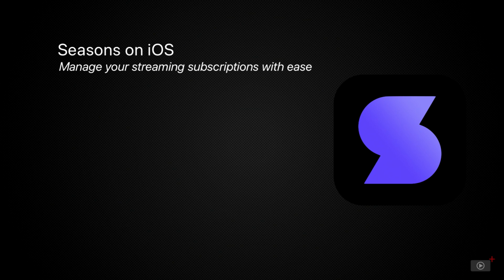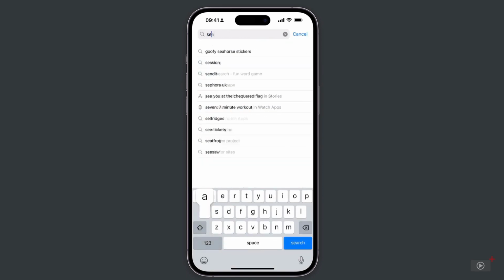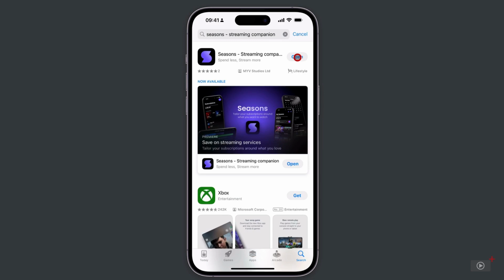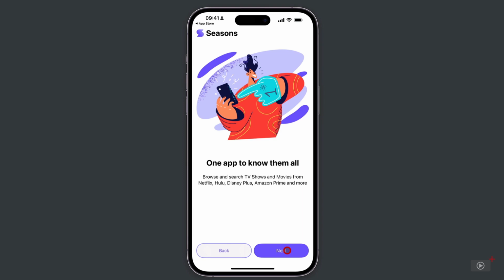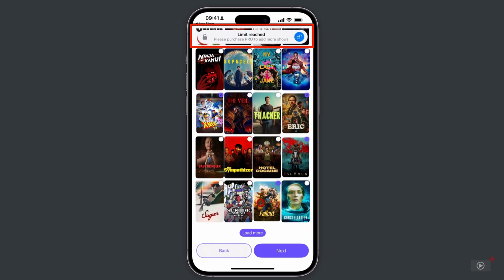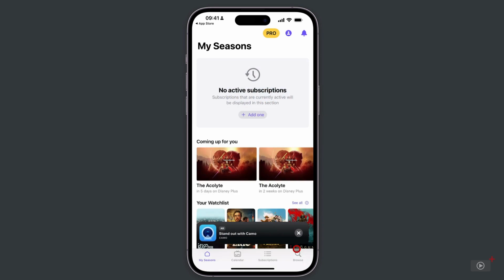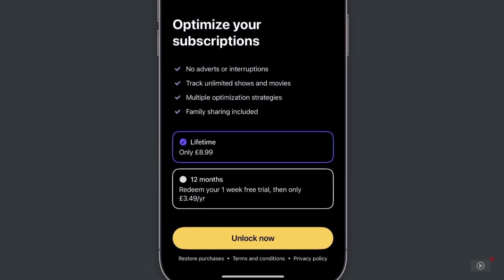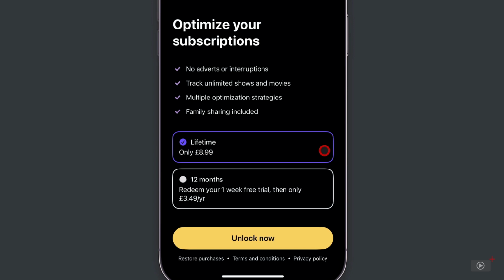Tip - Seasons on iOS - Preview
This is a short preview of a full ScreenCastsOnline video tutorial. to view the full version of this tutorial as part of a free 7-day trial membership. It seems like a long time ago that streaming subscriptions were easy to manage. There was Netflix, a few other new kids on the block and the cost wasn't much.  Now, it's like a runaway train and without careful management, the costs can rise. Seasons is a wonderful little app that helps you address this.

By adding movies and TV shows to your wishlist, alongside the current subscriptions that you have, Seasons can advise you of the optimum times to start and stop your various streaming subscriptions. Join Lee as your tour guide in this short video where he showcases Seasons' features and benefits.